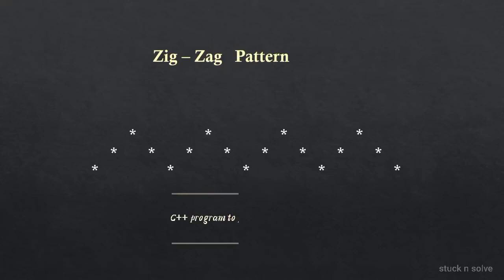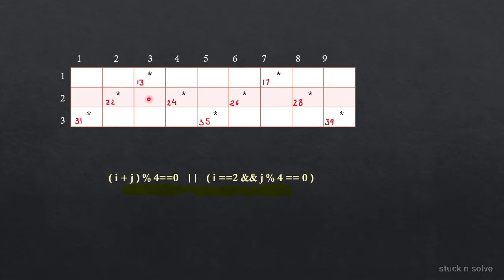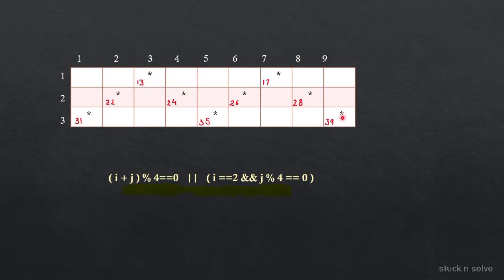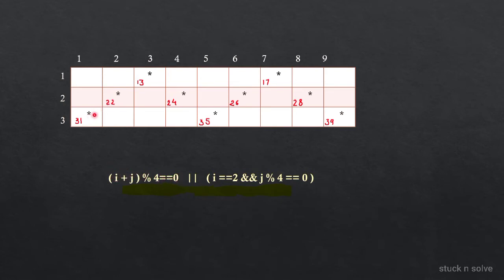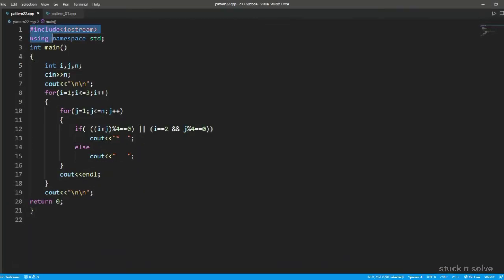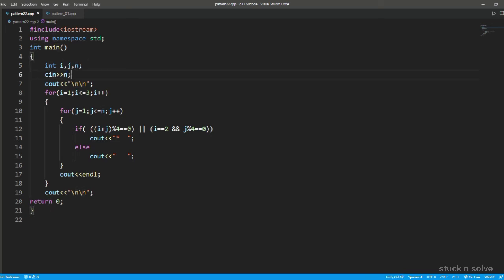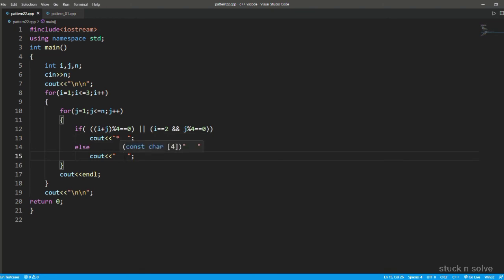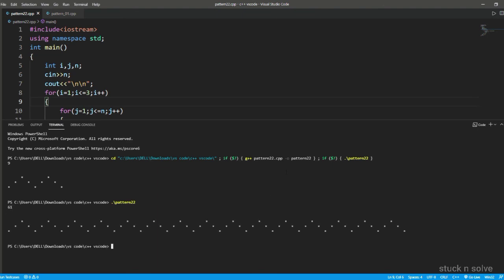C++ program to print Zig Zag pattern| star pattern| full explanation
C++ program to print zig zag pattern.
star pattern.
full explanation